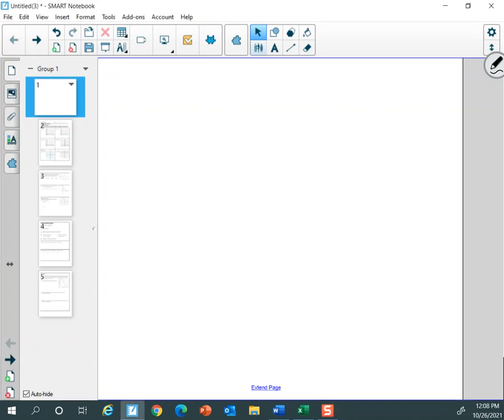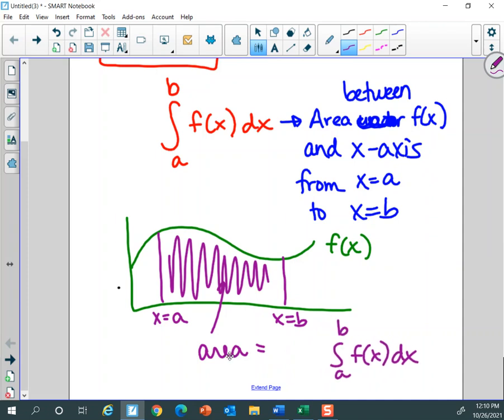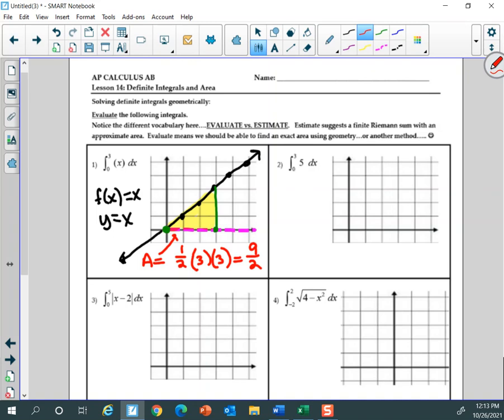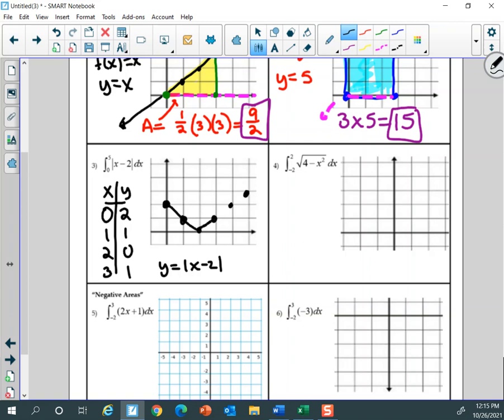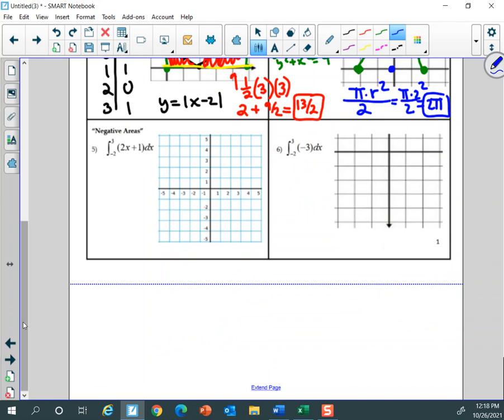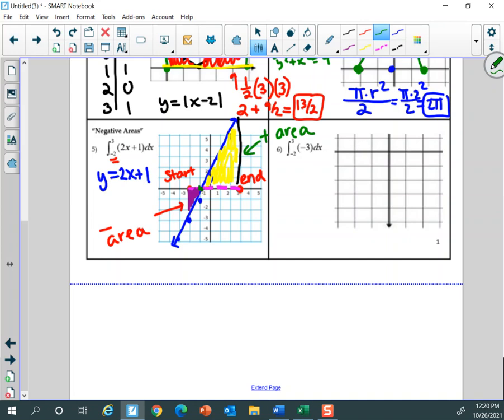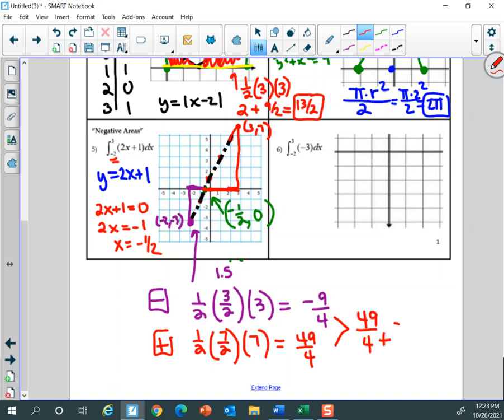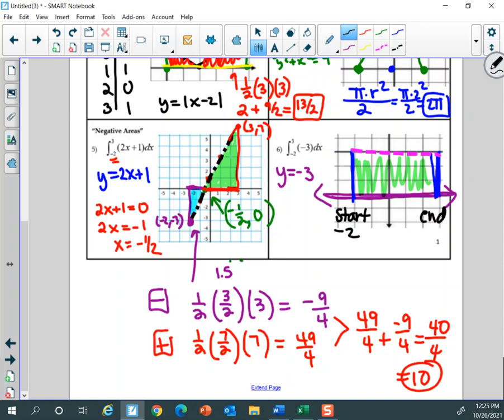Calc AB Lesson 14 Part 1